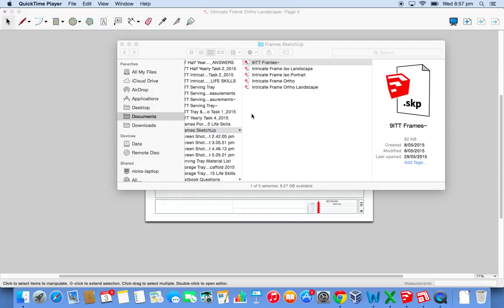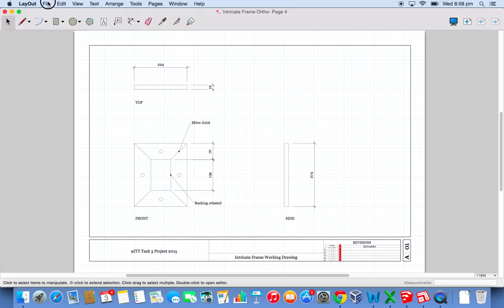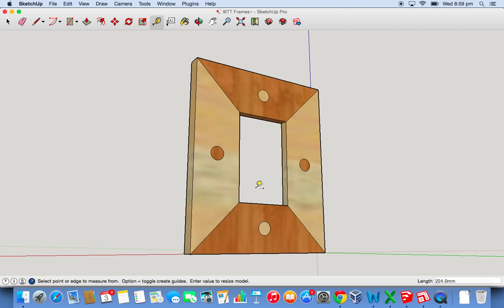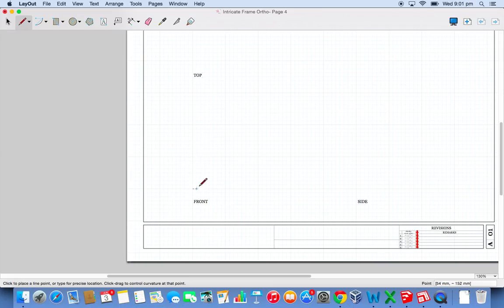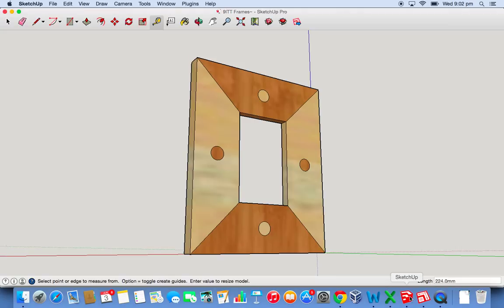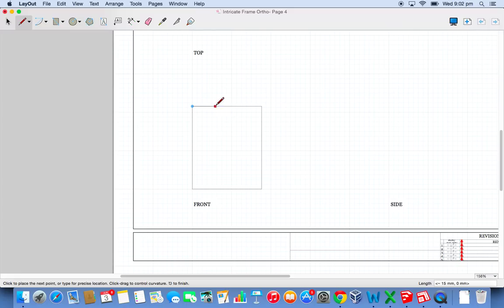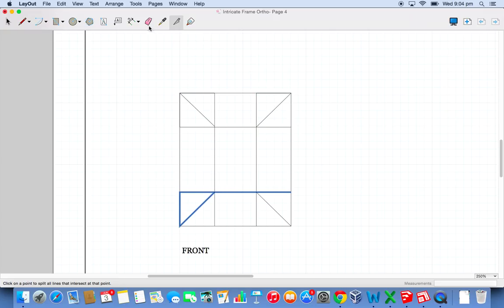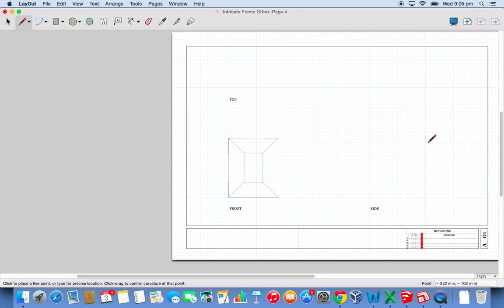How to Create an Orthogonal Drawing on Layout 1